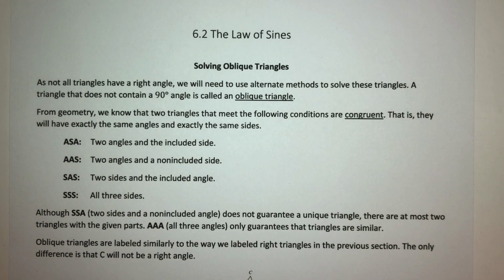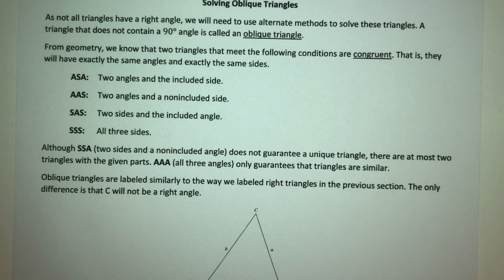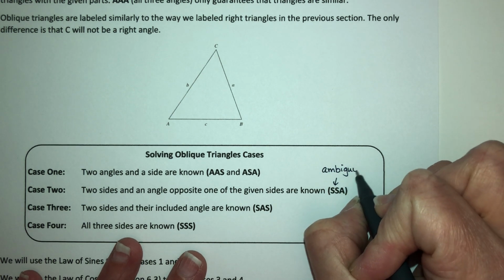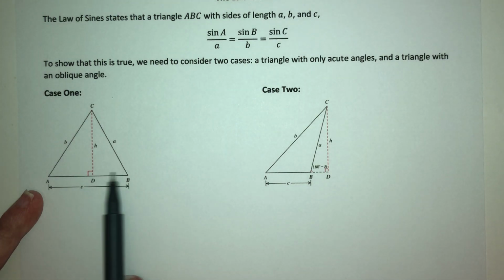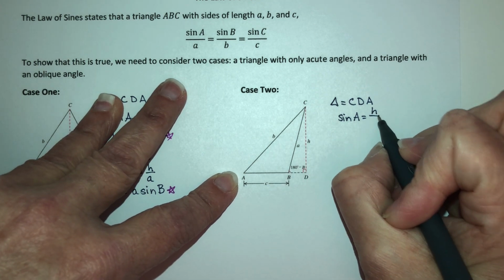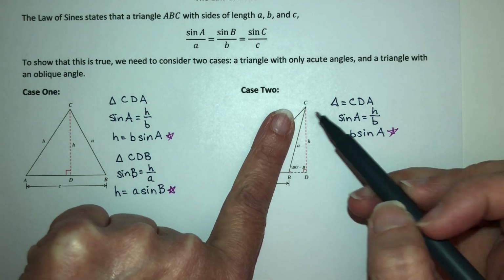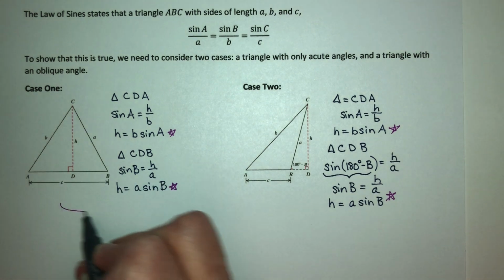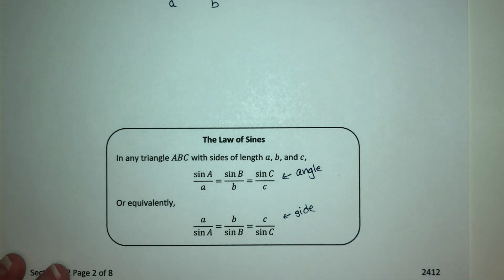(2412) Section 6.2 The Law of Sines 1/5